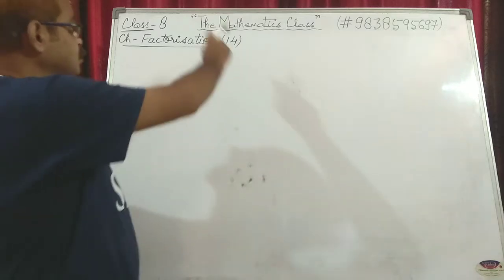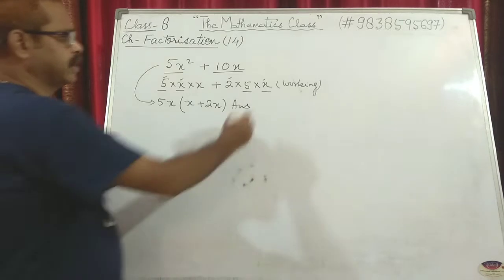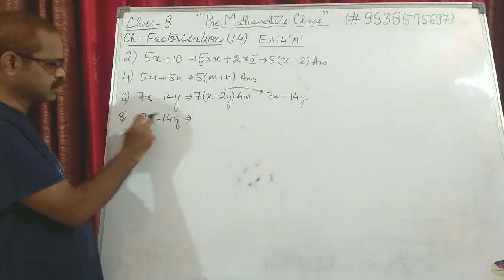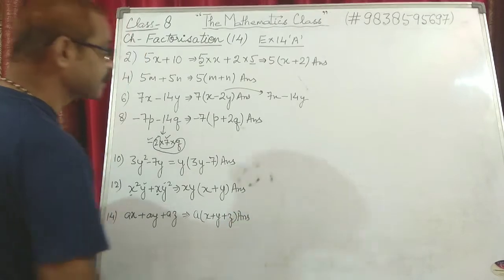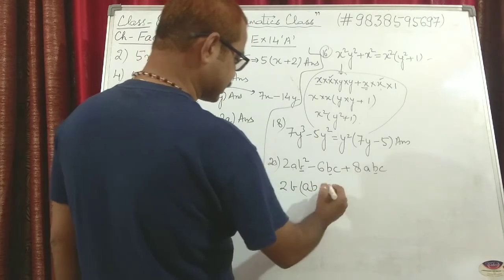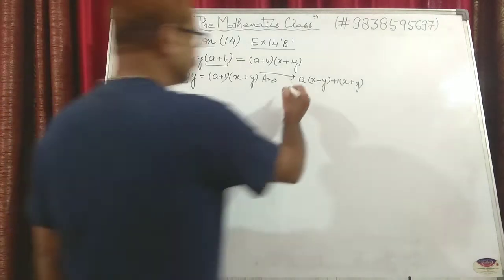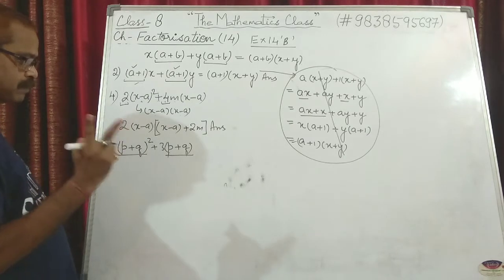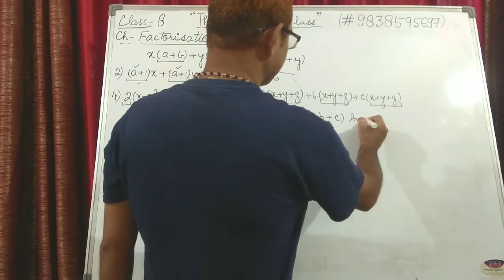FACTORISATION || CLASS-8 || PART-1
This video is for grade 8 students.This video is on the "FACTORISATION ".This video is from THEMATHEMATICSCLASS. I hope you would like the effort and expect you to study sincerely. To get the new updates. If you have any doubt kindly comment.If